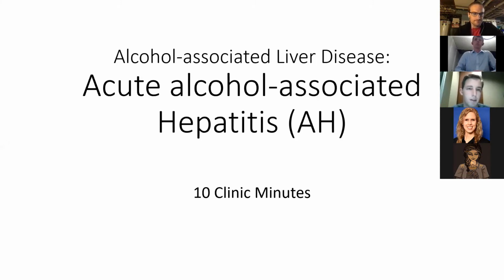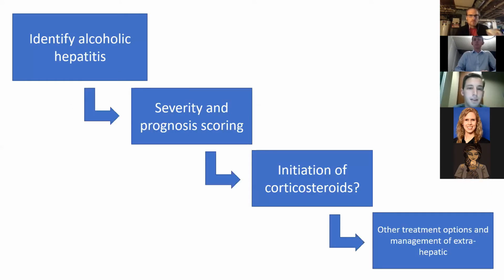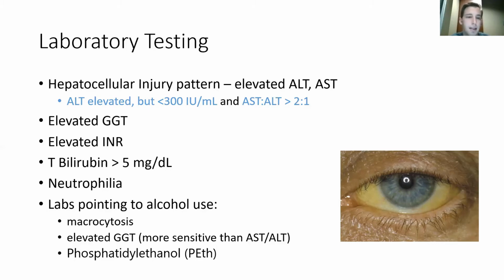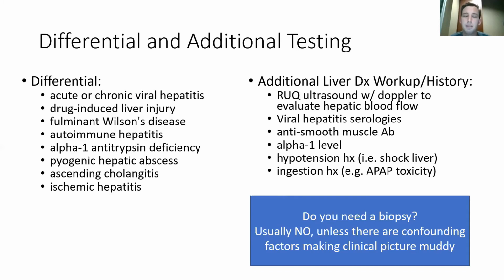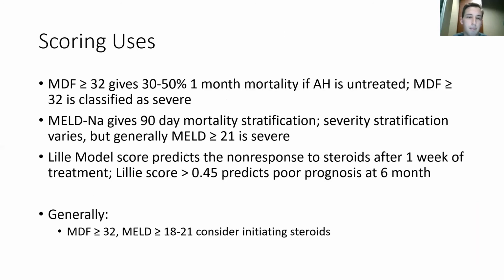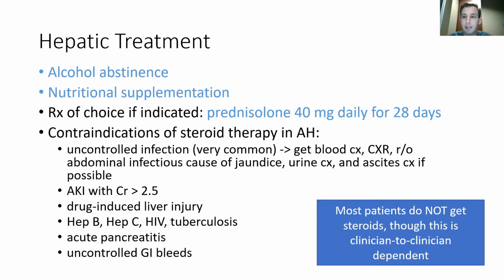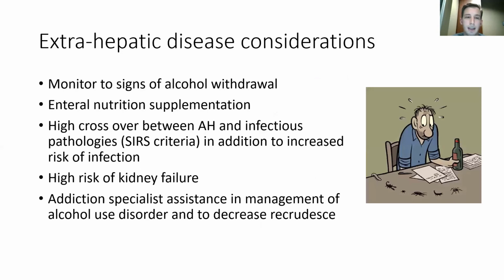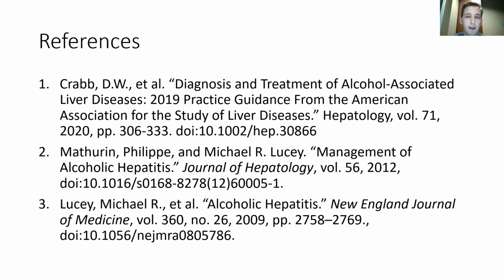10 Clinical Minutes: Alcohol-Induced Hepatitis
Alcohol and the liver just don't mix. In this episode, John walks us through how to diagnose, classify, and initiate treatment for alcohol-induced hepatitis.

Time stamps:
00:00 Intro
00:55 Disease spectrum
03:13 Clinical presentation
04:14 Labs
05:48 Differential
06:50 Severity scoring
09:25 Treatment
12:22 Extra-hepatic disease
13:44 Summary & outro